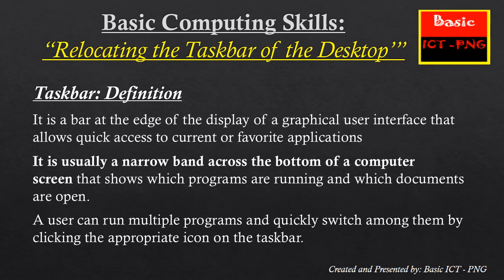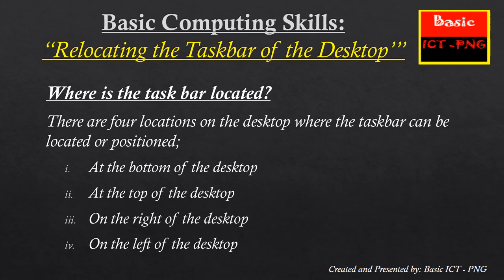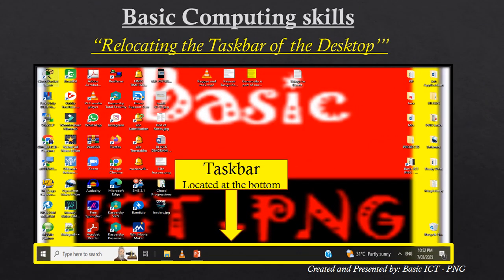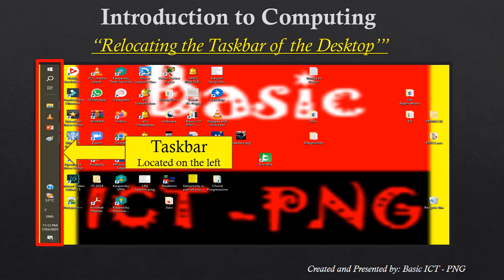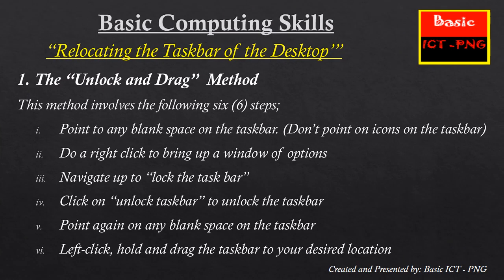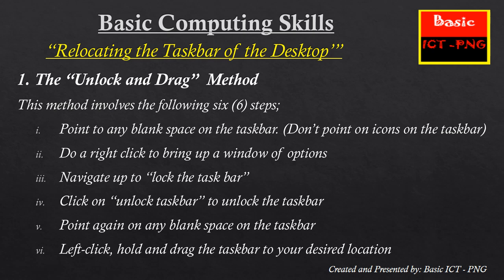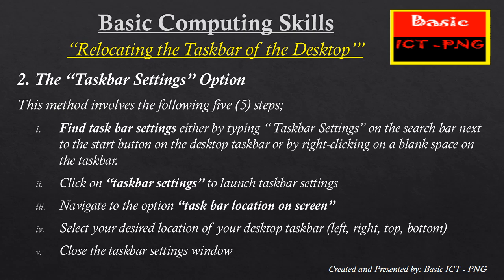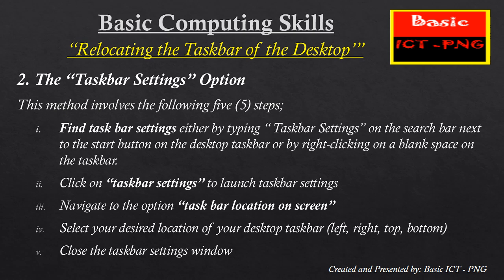Relocating the taskbar on the desktop of my Windows 10 PC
This video show how you can reposition your taskbar of your  PC running Windows 10 operating system. There are four positions where you can position your desktop. By default the taskbar is located at the bottom of the desktop but you can place it at 3 other locations, either at the top, left, or right of the desktop. Here we show you how it is done.